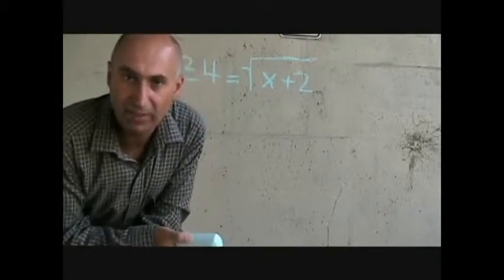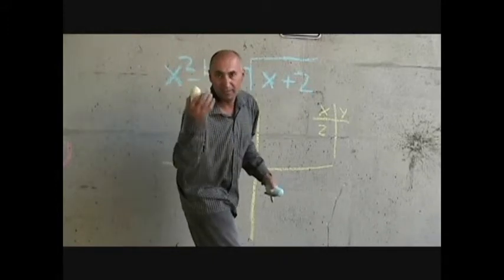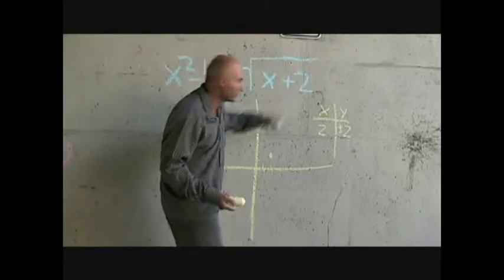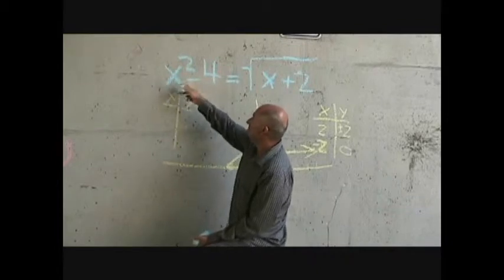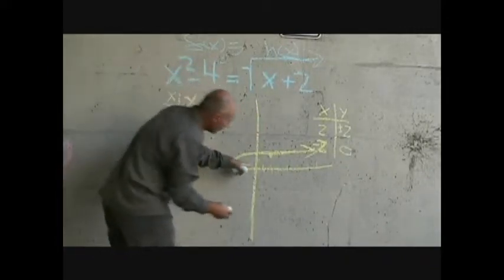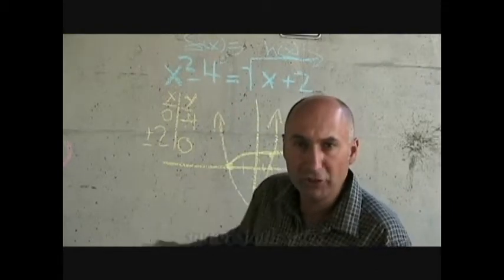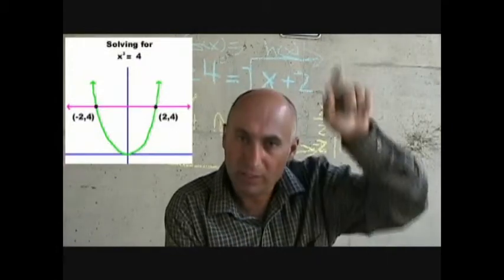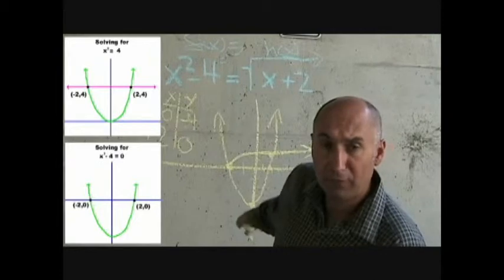Difference of Squares: Solving Equations, Graphical Representation Part 3 (LM #104)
Since we're on the topic of the "Difference of Squares", I thought it would be worthwhile to use two different methods to delve deeper into the meaning of what it means to solve an equation, both algebraically and graphically.

Peace,